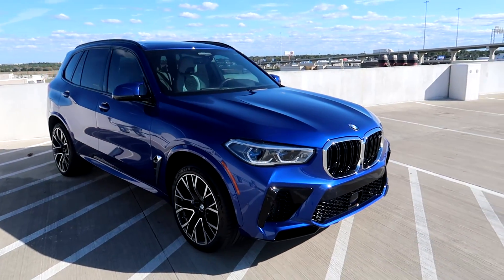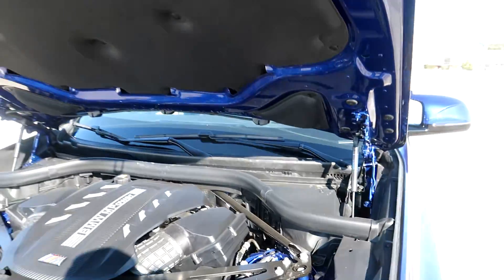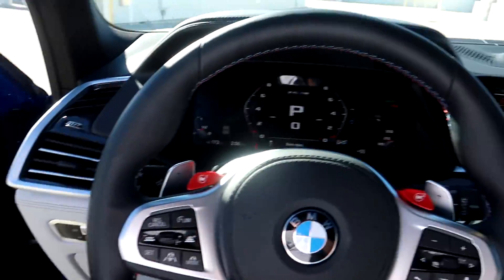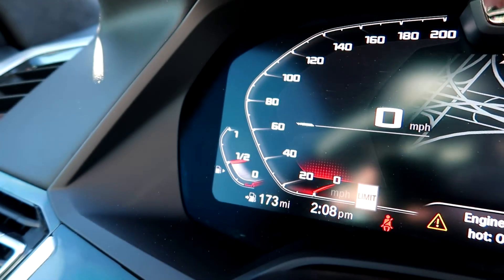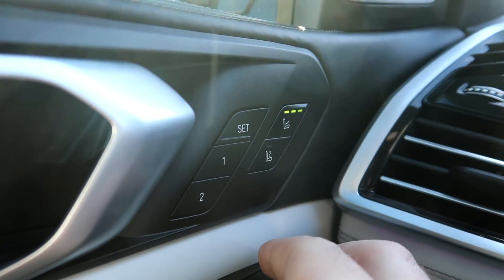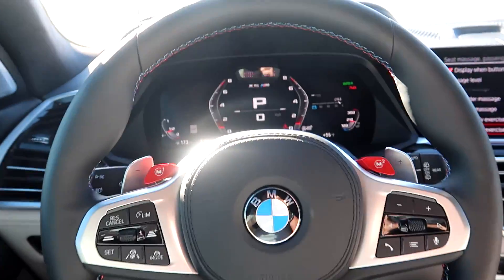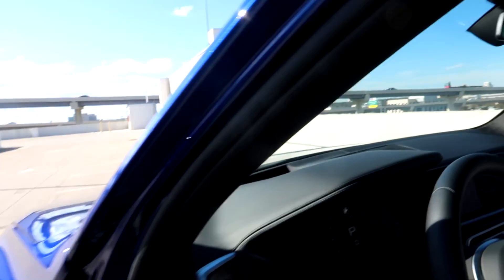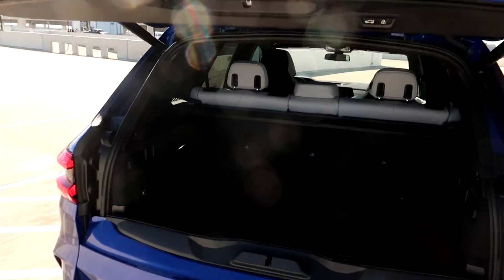THIS Is Why The 2021 BMW X5M Is The BEST LUXURY SUV FOR THE MONEY!!! - 2021 BMW X5M Review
Today I got invited out by BMW of West Houston to take out their 2021 BMW X5M for a review. In this video I go over just what makes the 2021 BMW X5M the best luxury sedan for the money. If you can't tell my favorite part is the massaging seats!

SHOP FOR SOME SINCLAIR PHOTOS MERCH!

CAR PARTS

HEADLIGHTS

TAILLIGHTS

Auto Dynasty

HOOD

TRUNK ( WANT )

EXHAUST

RIMS